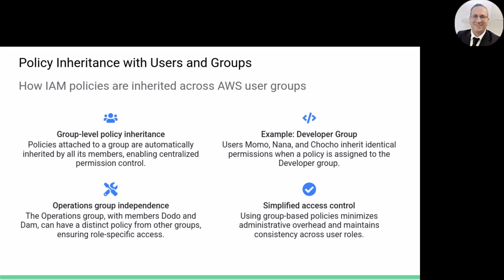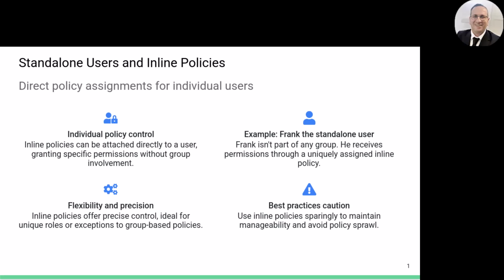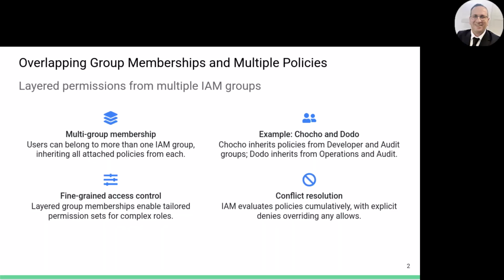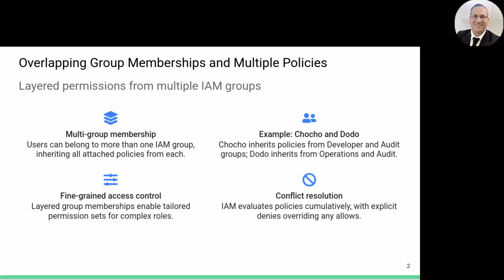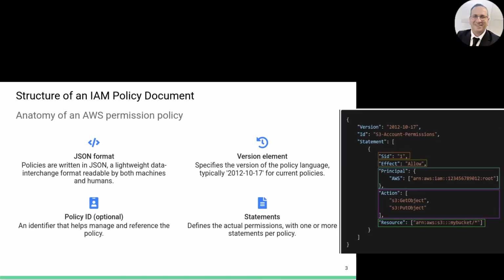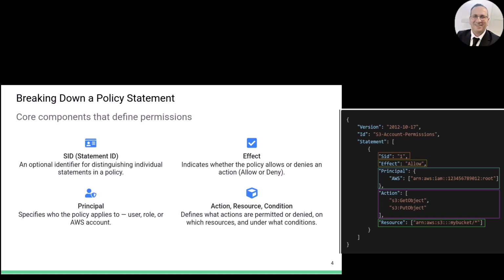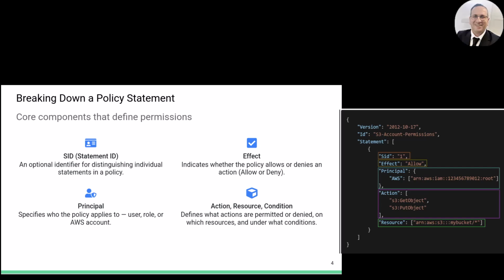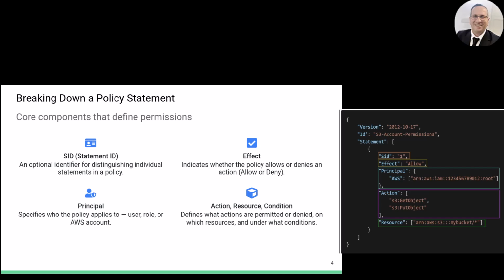10 cloud security - IAM Policies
10 cloud security - IAM Policies
free Cybersecurity Education and Ethical Hacking with Mohamed Naguib